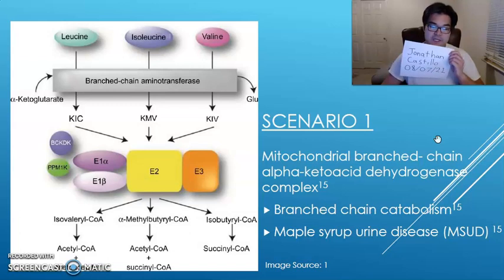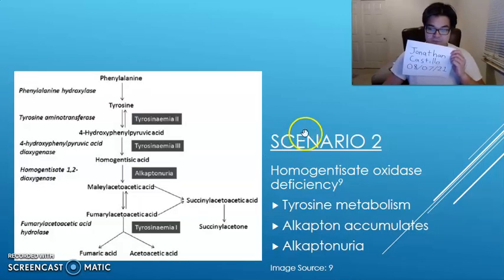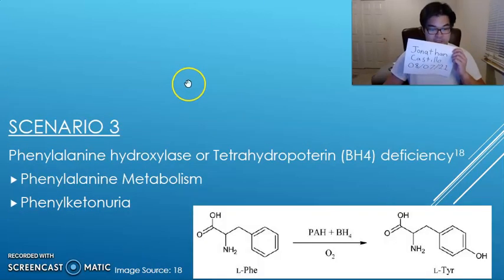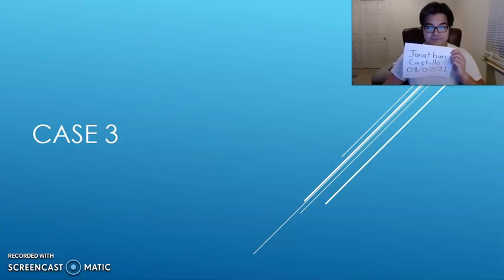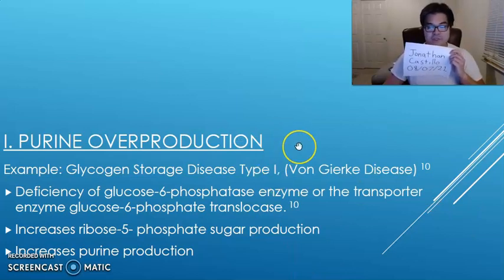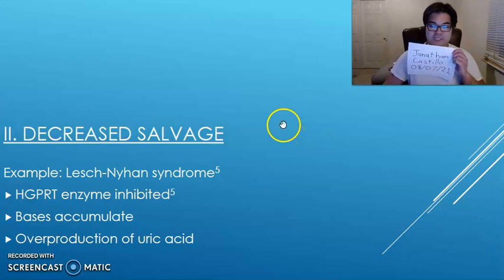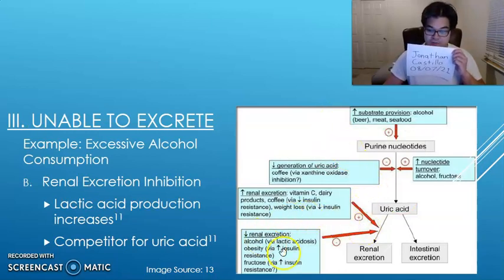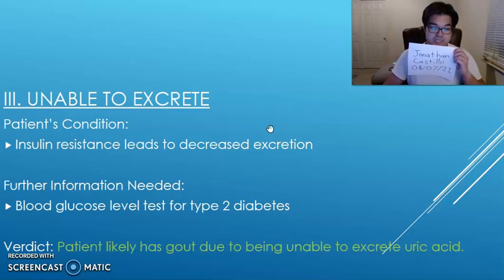Case Connection Unit 4 Video